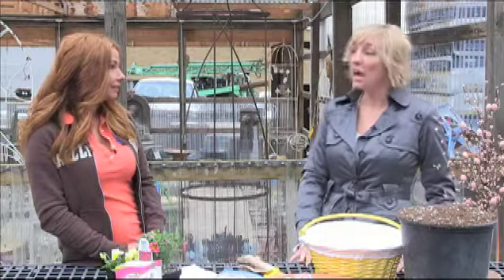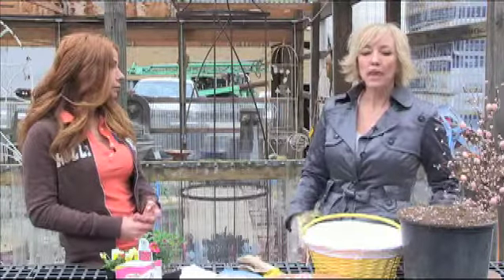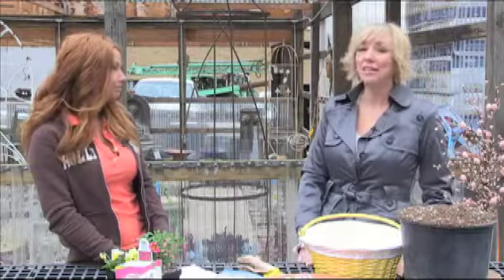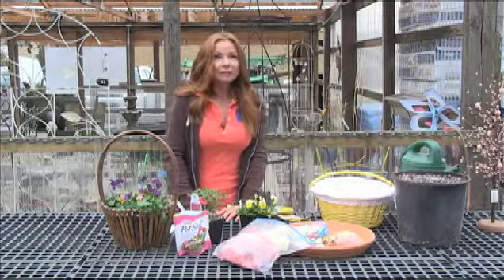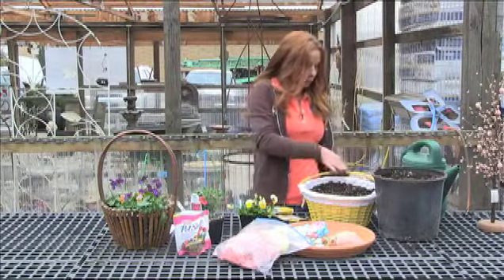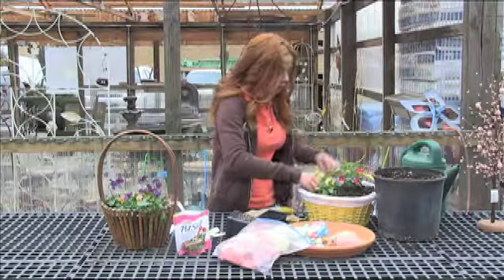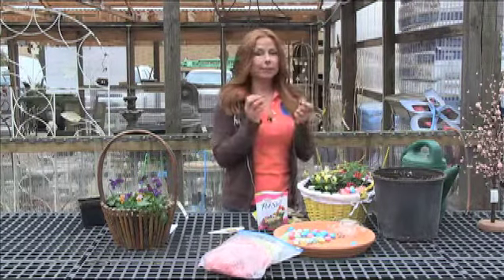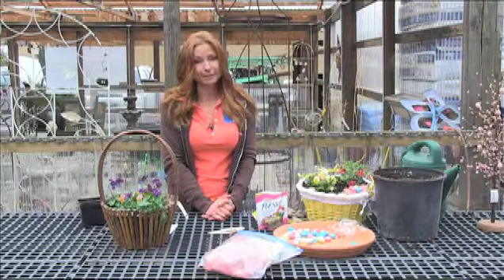The Real value of landscaping in Real Estate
Landscape and Real Estate values in Ohio. How does your landscape affect your selling price and how do buyers view curb appeal, plus learn how to make a simple Spring miniature garden for your centerpiece or a gift for under $20.00